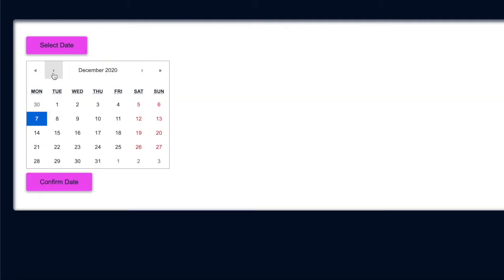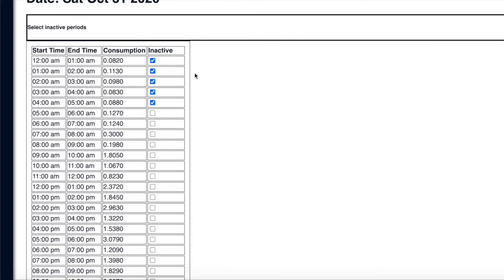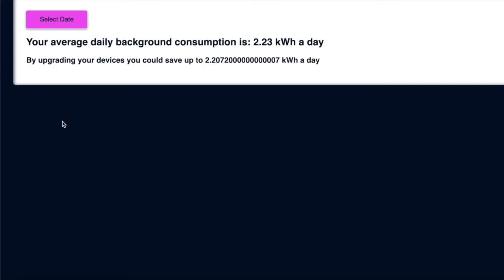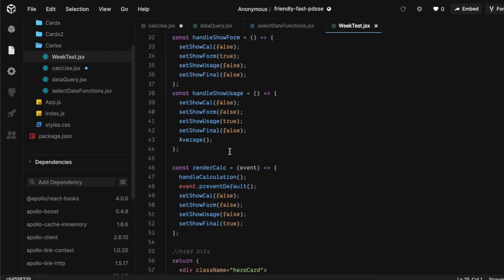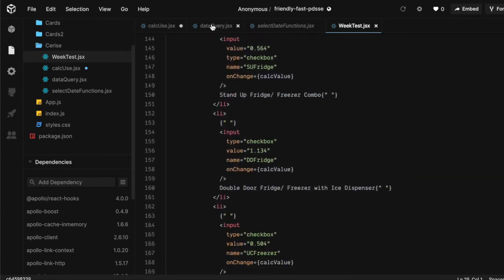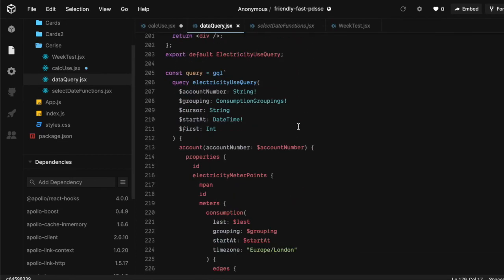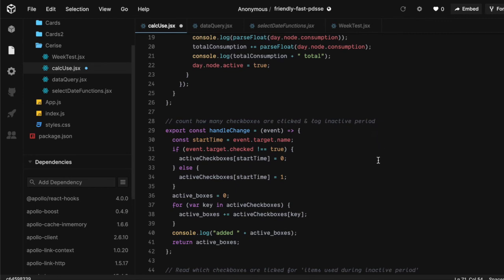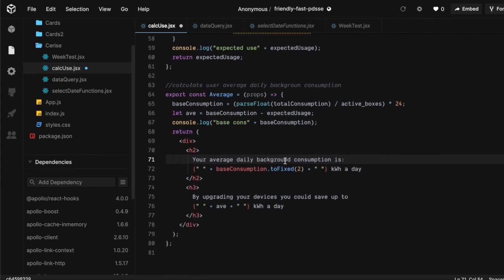Ada Lovelace internship: 'Appliance energy efficiency tester' prototype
Cerise demos her Ada Lovelace 'Proof of Concept' build.